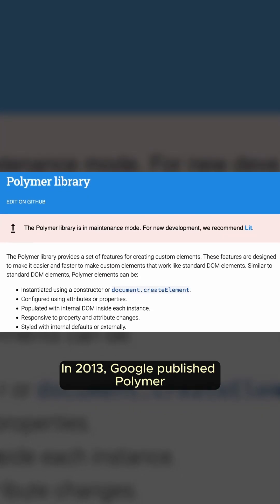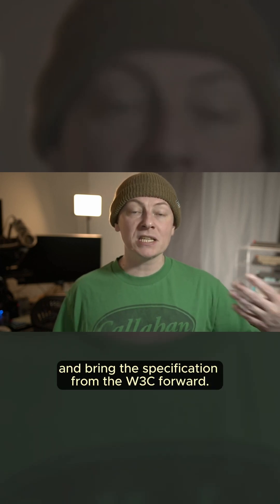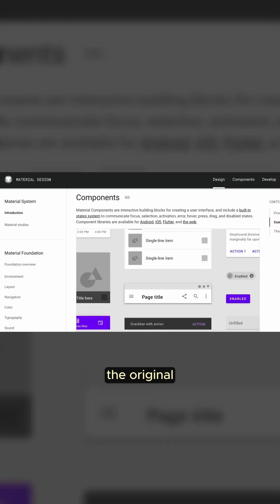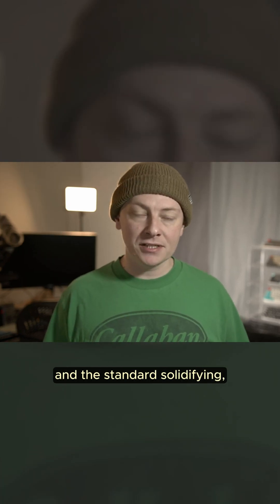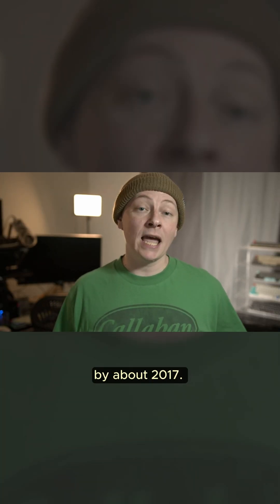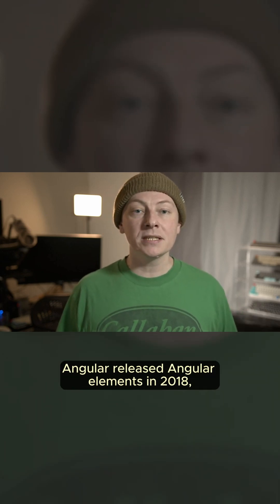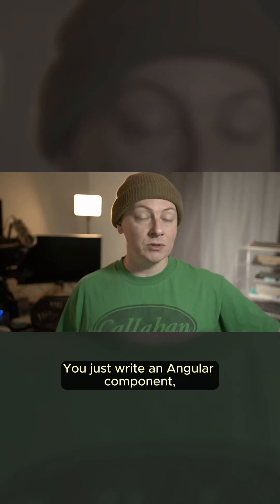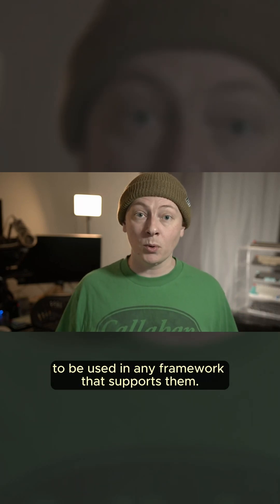History of Web Components 🌐📚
From Alex Russell's 2011 talk to Google's Polymer project and beyond, web components are crucial for creating modular, reusable web elements. 🌐

👷 That's why we use the Lit library to build powerful web components for GitKraken's DevEx platform! 🛠️